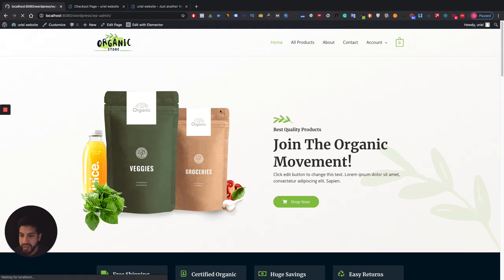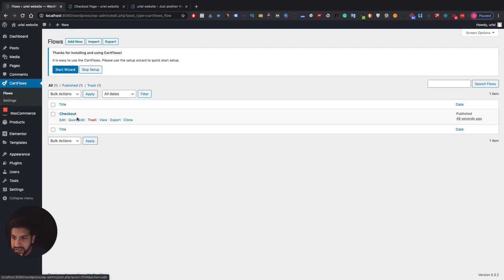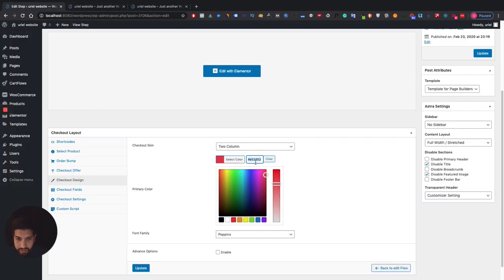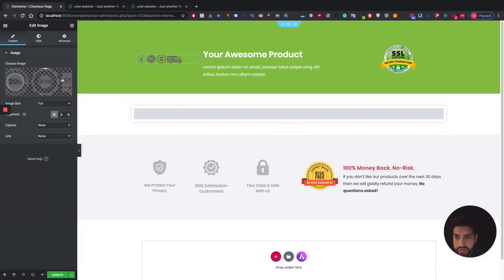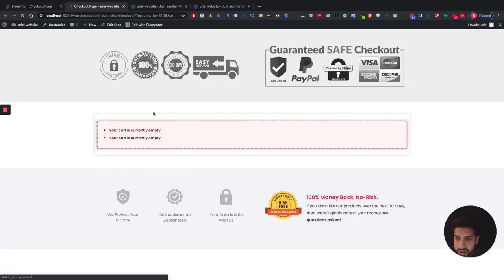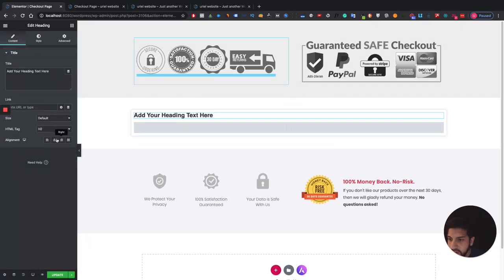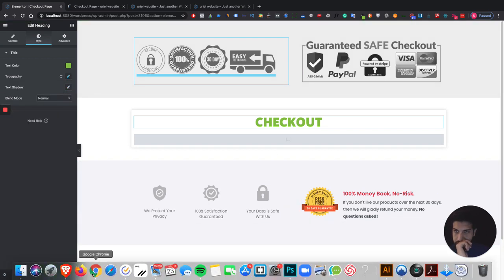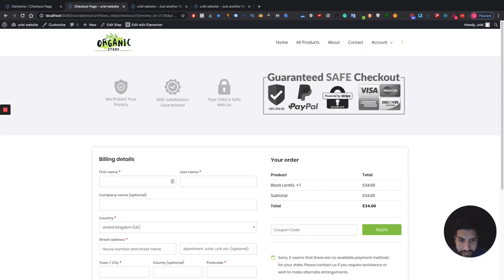How To Make A Custom Checkout On Woocommerce Using Elementor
Welcome back! In this video, I show you how to customize a checkout page on Woocommerce.